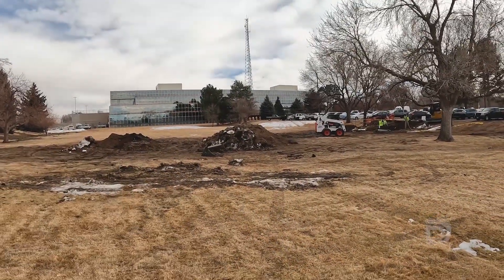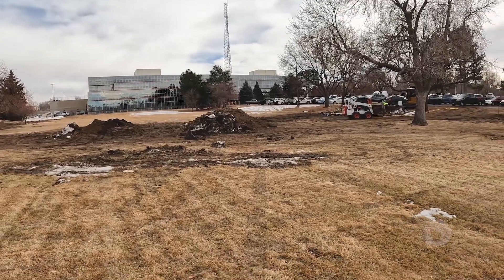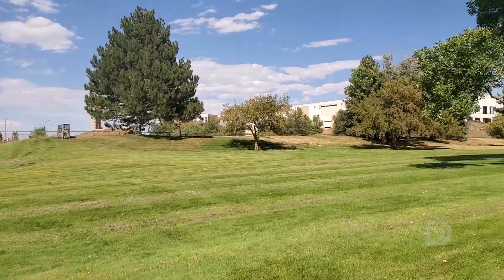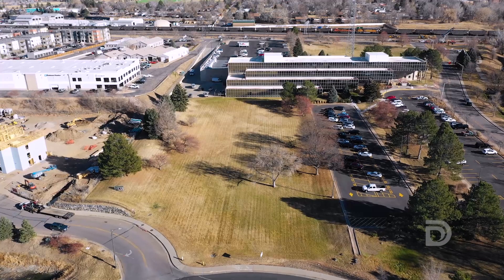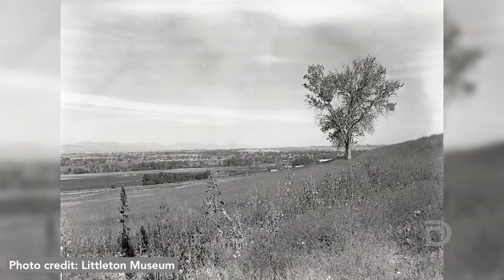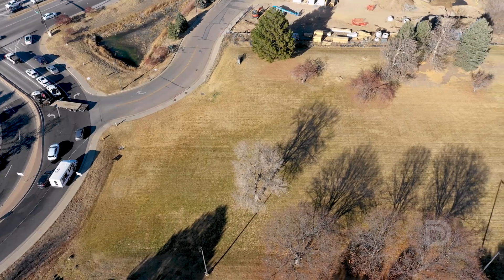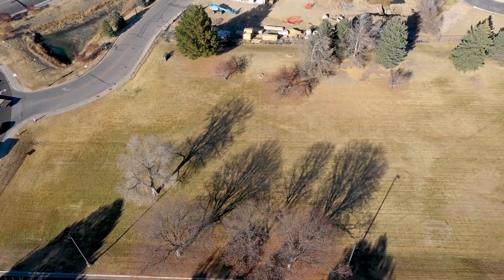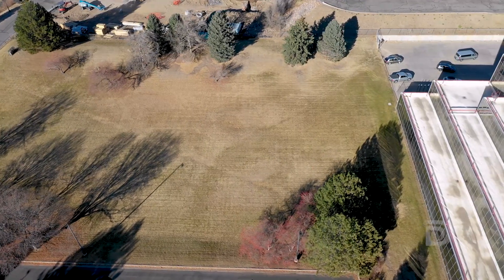Arapahoe County water conservation project January 2022.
Take a tour of a field that is undergoing a water conservation project in Arapahoe County.